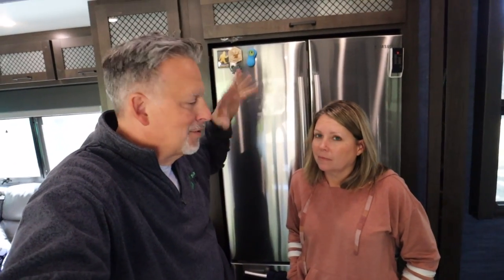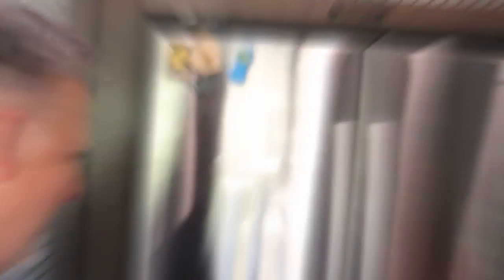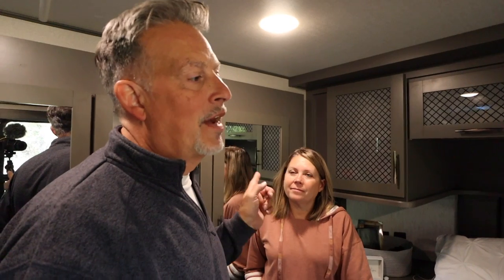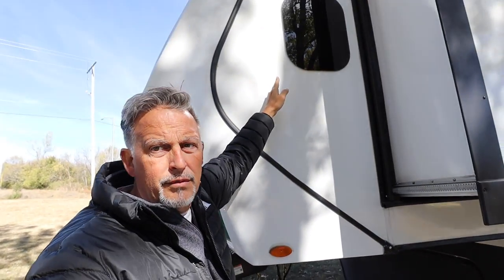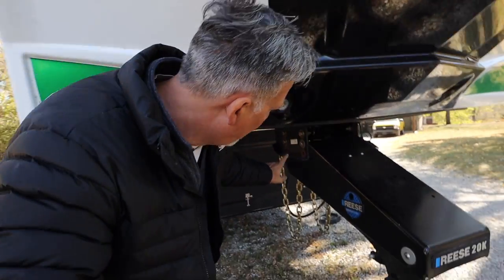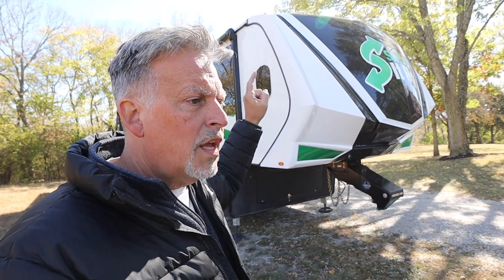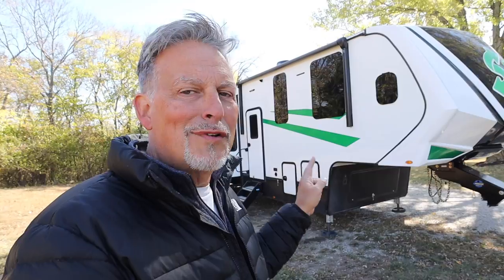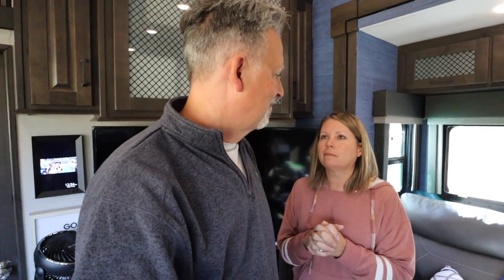RV Frame Flex (What is that?)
☞ 👀 RVs have a lot of movement when traveling. RV Frame Flex is a real thing and has specific measurements. See what we are discovering as we continue to travel. RVFrameFlex can become a big problem if it ends up breaking the welds of the frame. Repairs can be a big hassle especially if your are living fulltime on the road in your RV.
to see upcoming events and merchandise.

𝐁𝐞𝐥𝐨𝐰 𝐚𝐫𝐞 𝐜𝐨𝐦𝐦𝐨𝐧 𝐪𝐮𝐞𝐬𝐭𝐢𝐨𝐧𝐬 𝐰𝐞 𝐫𝐞𝐜𝐞𝐢𝐯𝐞 𝐨𝐧 𝐝𝐢𝐟𝐟𝐞𝐫𝐞𝐧𝐭 𝐩𝐫𝐨𝐝𝐮𝐜𝐭𝐬 𝐚𝐧𝐝 𝐬𝐞𝐫𝐯𝐢𝐜𝐞𝐬 𝐰𝐞 𝐮𝐬𝐞.

𝗪𝗮𝗻𝘁 𝘁𝗼 𝗸𝗻𝗼𝘄 𝗯𝗲𝗵𝗶𝗻𝗱-𝘁𝗵𝗲-𝘀𝗰𝗲𝗻𝗲𝘀 𝗶𝗻𝗳𝗼𝗿𝗺𝗮𝘁𝗶𝗼𝗻 𝗼𝗻 𝘄𝗵𝗲𝗿𝗲 𝘄𝗲 𝗮𝗿𝗲?
Would you like to see Bloopers & Private YouTube LIVES?

AMAZON Store

***𝗝𝗶𝗻𝗴𝗹𝗲 𝗰𝗿𝗲𝗮𝘁𝗶𝗼𝗻 for businesses or channels along with Graphic design for YouTube.

I edit on a 2021 MacBook Pro using Final Cut Pro

*** 𝗧𝗣𝗠𝗦 (𝗧𝗶𝗿𝗲 𝗣𝗿𝗲𝘀𝘀𝘂𝗿𝗲 𝗠𝗼𝗻𝗶𝘁𝗼𝗿𝗶𝗻𝗴 𝗦𝘆𝘀𝘁𝗲𝗺) Tire Minder
to receive a discount of $20 on checkout.
We are not professionals please don’t take our word for any of the information and do your own research we will not be held liable for sharing our opinions.

To send a quick message please use Instagram or FB but we have seen a lot of messages and comments and if we are out running around we may not see it right away. We do our best to reply.